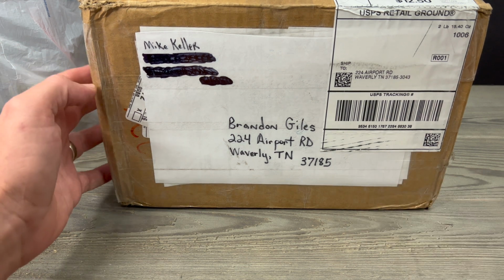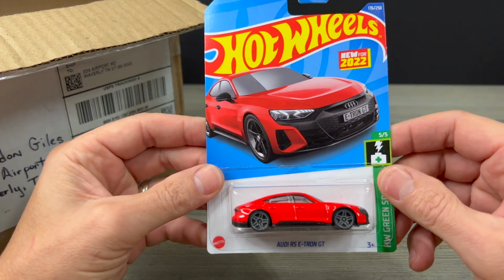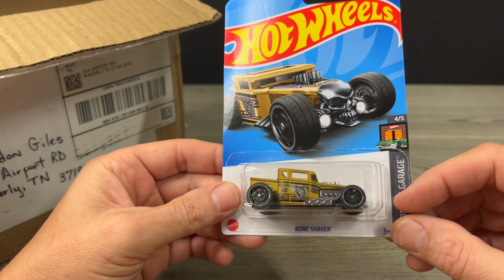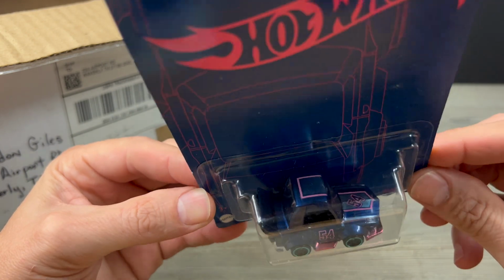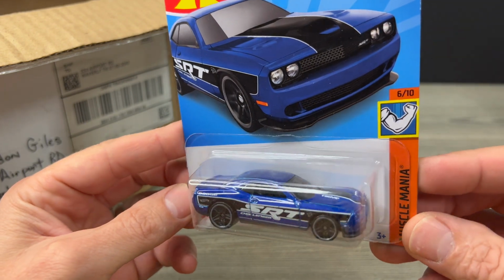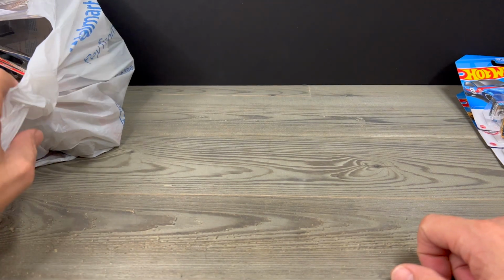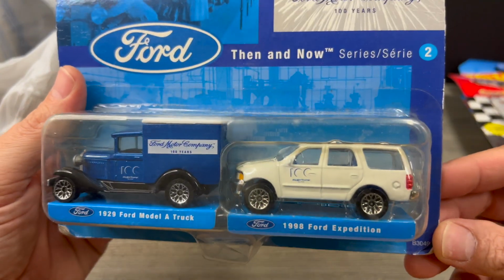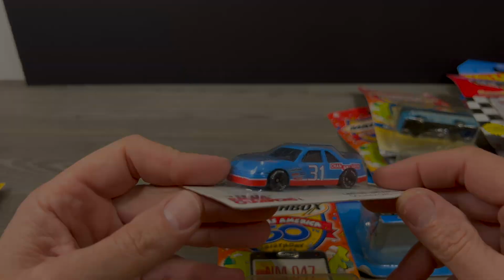Mail call: Unboxing cars sent from Hot Wheels Head to Head + a Yard Sale score!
Opening up a box sent in from Mike at Hot Wheels Head to Head Racing and another Mike, who is a coworker and fellow collector!

All of my cars currently ranked in the stack and the display are stock. No added weight, no axle swaps, no sanded wheels.. The only thing done to the cars is graphite wheel prep.